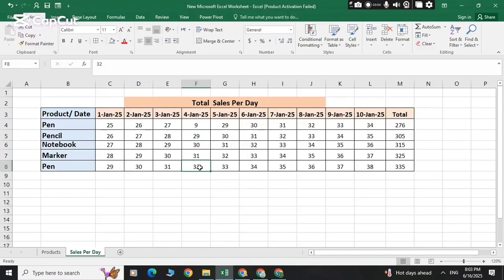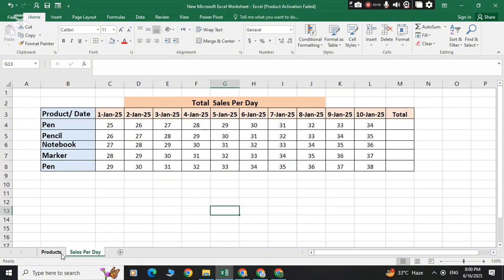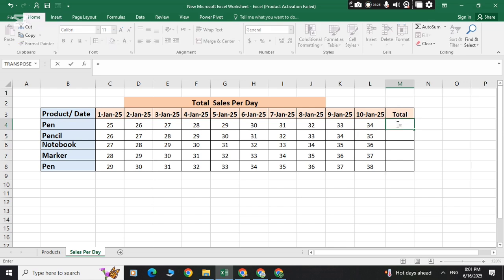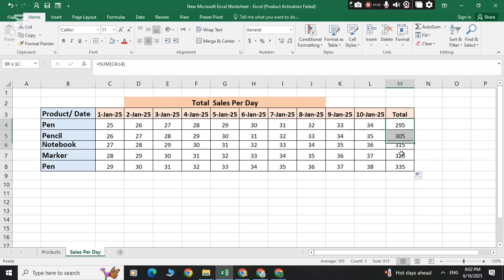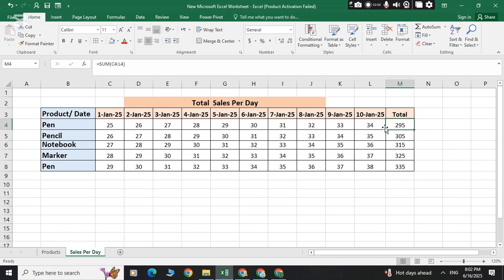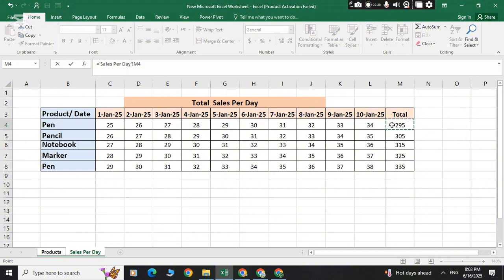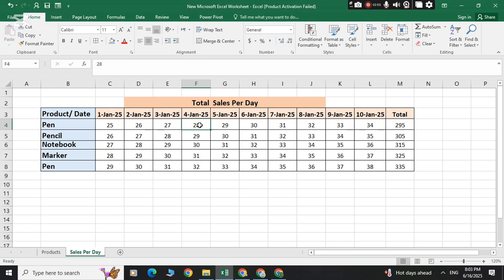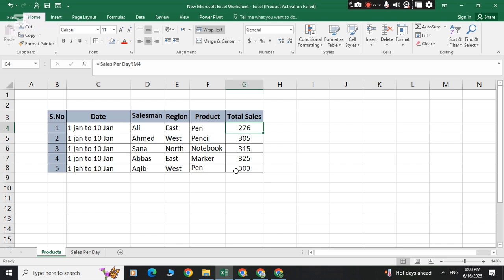Link Excel Sheets Automatically | Reflect Changes in Real-Time | Excel Tips & Tricks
Do you want to automatically update data between two Excel sheets? In this video, I'll show you how to link Excel sheets so that any changes made in one sheet are instantly reflected in the other. This powerful trick helps maintain data consistency and saves you from manual updates.

✅ What you'll learn:
How to link data between Excel sheets
Real-time updates using formulas
Best practices to avoid errors
Time-saving Excel tips
📌 Whether you're working with financial reports, dashboards, or team data, this trick is a must-know Excel skill in 2024!
📂 Compatible with: Excel 2016, 2019, 2021 & Office 365
🎓 Perfect for beginners & intermediate users!